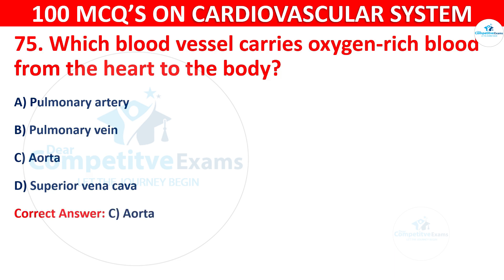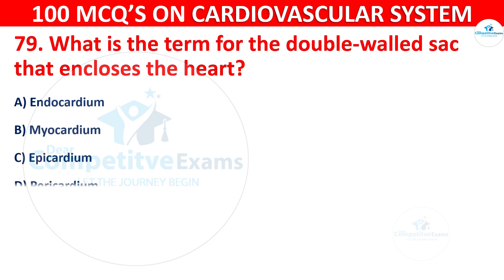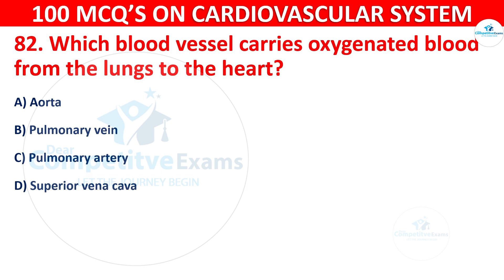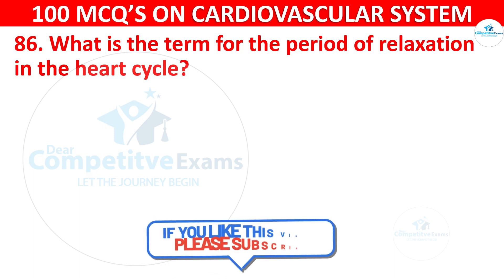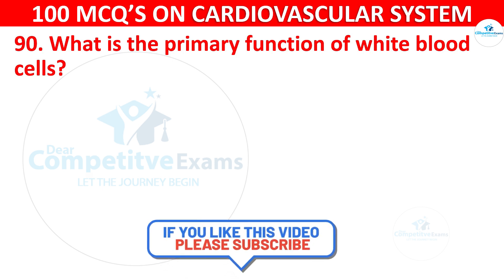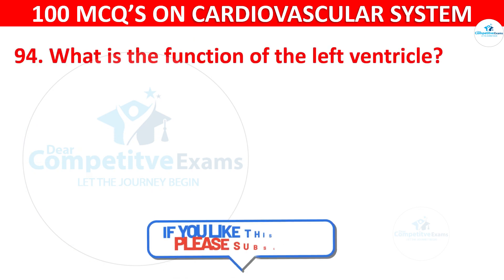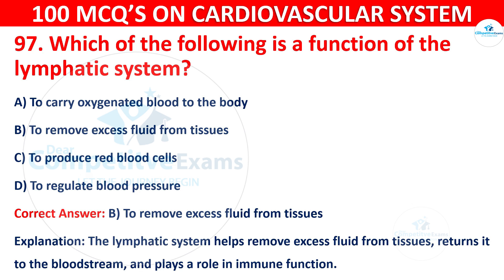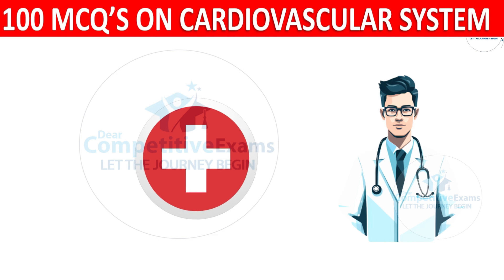100 cardiovascular system MCqs | cardiology mcq | Cardiovascular System multiple choice questions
100 cardiovascular system MCqs | cardiology mcq | Cardiovascular System multiple choice questions

𝐈 𝐚𝐦 𝐬𝐮𝐫𝐞 𝐭𝐡𝐞𝐬𝐞 𝐯𝐢𝐝𝐞𝐨 𝐰𝐢𝐥𝐥 𝐚𝐝𝐝 𝐦𝐨𝐫𝐞 𝐯𝐚𝐥𝐮𝐞 𝐭𝐨 𝐲𝐨𝐮𝐫 𝐩𝐞𝐫𝐩𝐞𝐫𝐚𝐭𝐢𝐨𝐧:
𝟏𝟎𝟎 𝐫𝐞𝐬𝐩𝐢𝐫𝐚𝐭𝐨𝐫𝐲 𝐬𝐲𝐬𝐭𝐞𝐦 𝐦𝐜𝐪𝐬 𝐰𝐢𝐭𝐡 𝐚𝐧𝐬𝐰𝐞𝐫𝐬 𝐏𝐀𝐑𝐓 - 𝟏

NursingStudentsanatomy question and answers